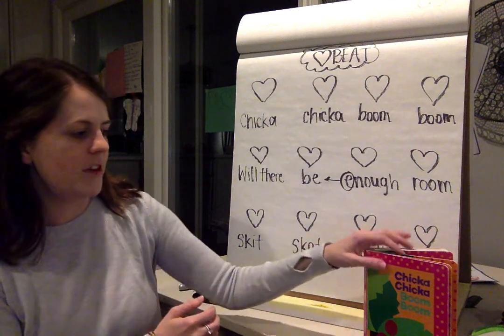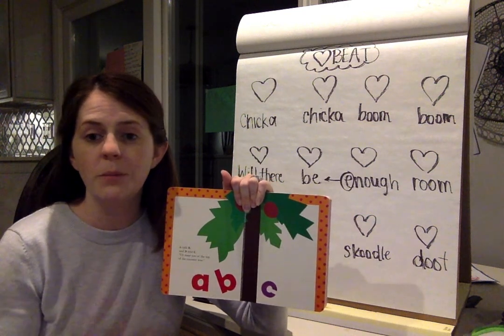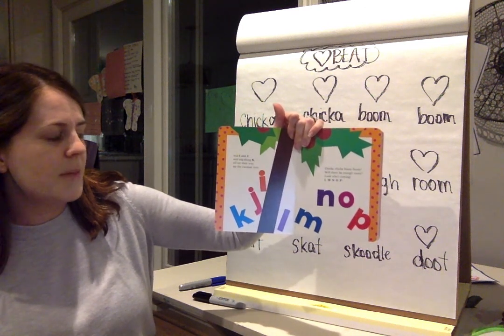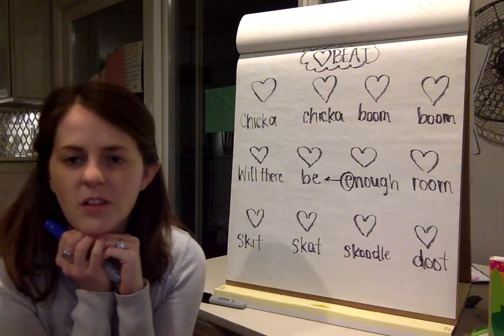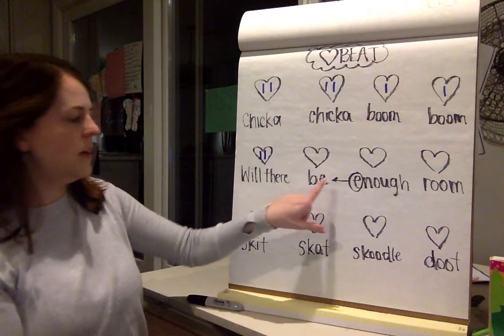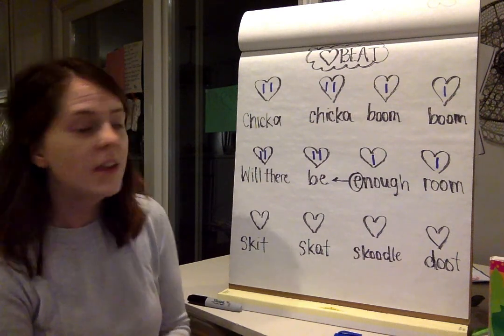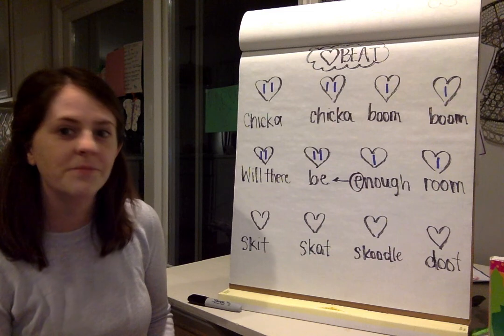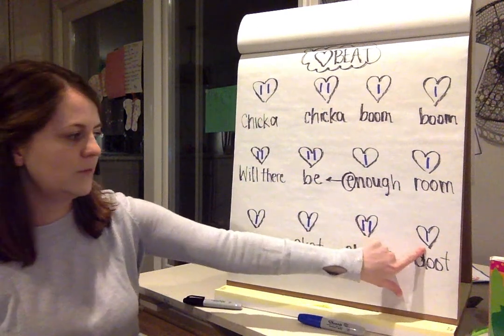Music Lesson - Rhythm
Mrs. Chelsea explains rhythm using the book "Chicka Chicka Boom Boom"